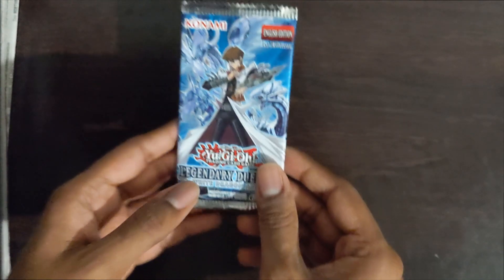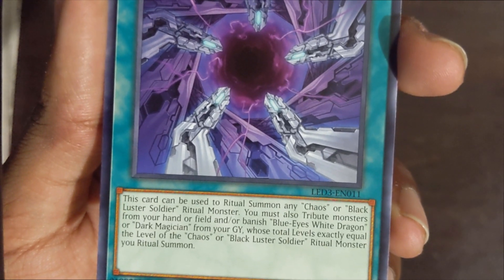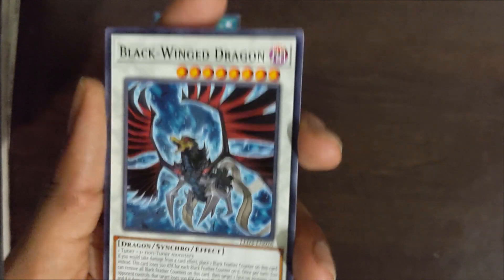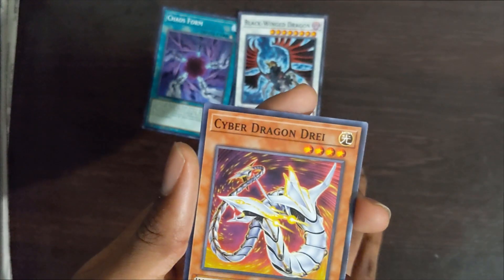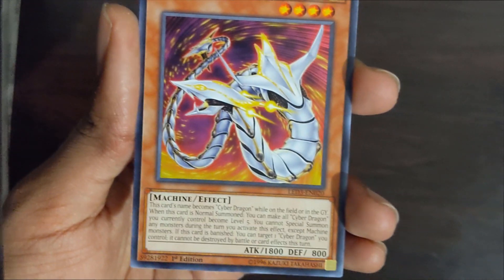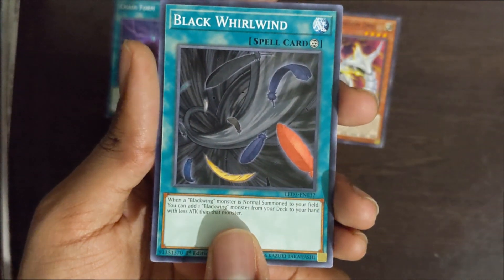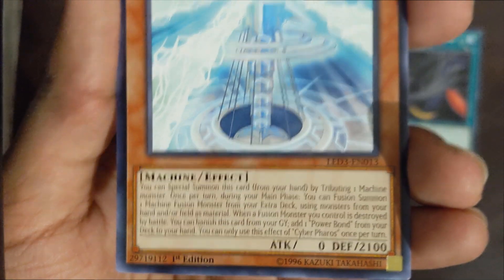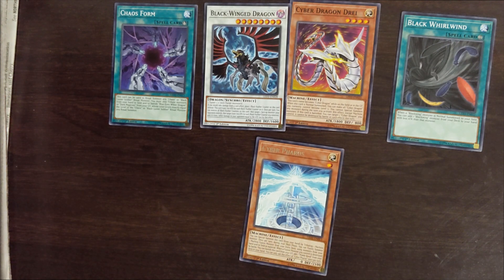A Pack a Day Keeps the Doctor Away! Ep. 23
Hello everyone and welcome to my series: "A Pack a Day Keeps the Doctor Away!" I hope you enjoy this pack opening video! For every day of December, I will be opening a pack of Yugioh or Pokemon cards!

Check below for more information!

I do not intend to infringe on copyright material. I believe when creating these videos that I am following fair use rules, but would love to be informed by these corporations if I am breaking or bending the rules in any way, shape, or form.

Make sure to support the official franchise as well!